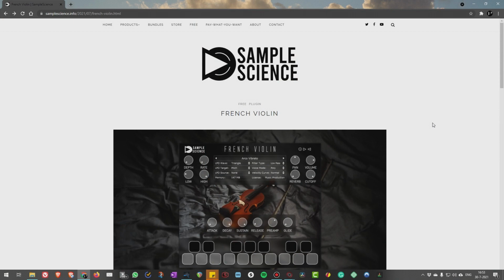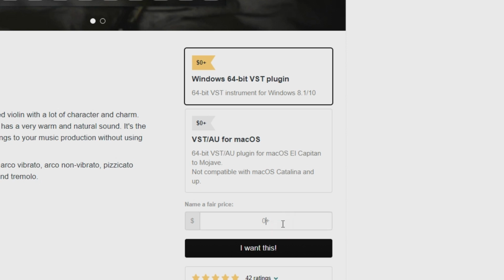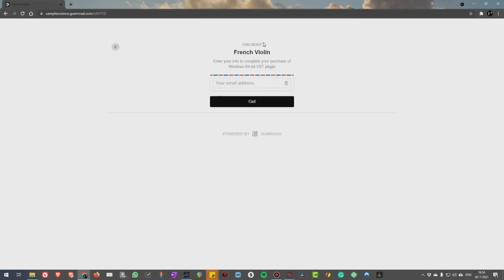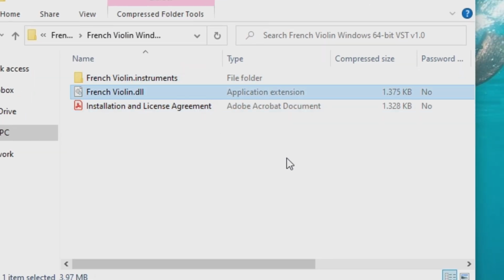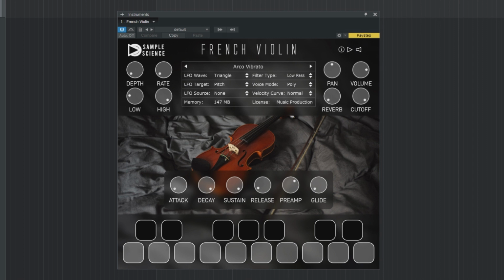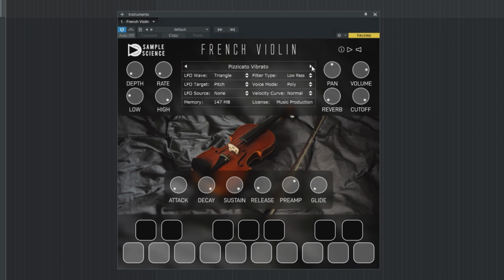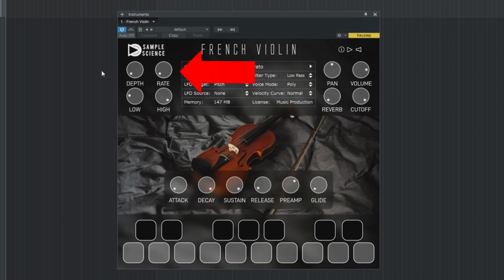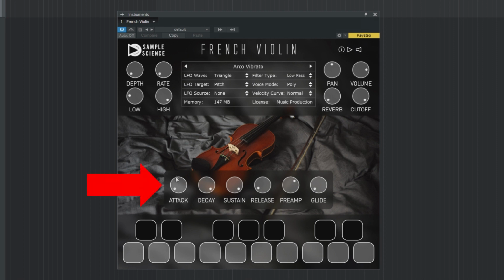French Violin by Sample Science | Best free violin plugin?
French Violin is the latest free vst plugin by Sample Science. It emulates the sound of a violin.

In this video, I'll take a look at the interface of French Violin, I'll go over its features and I will tell you if I think it is worth downloading.